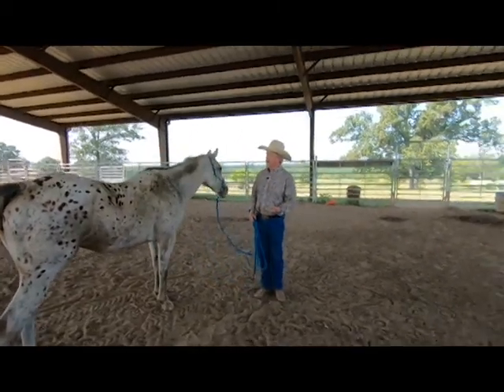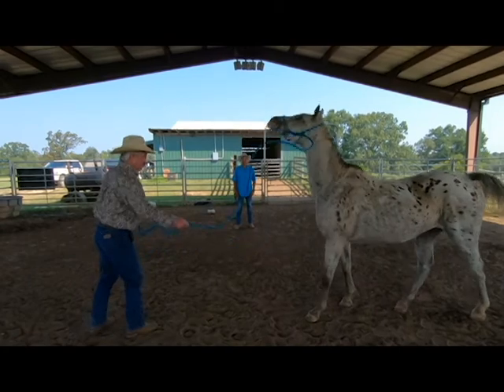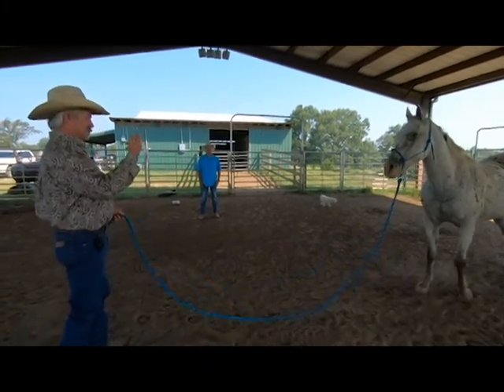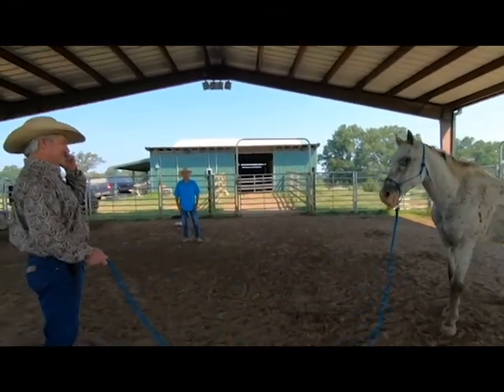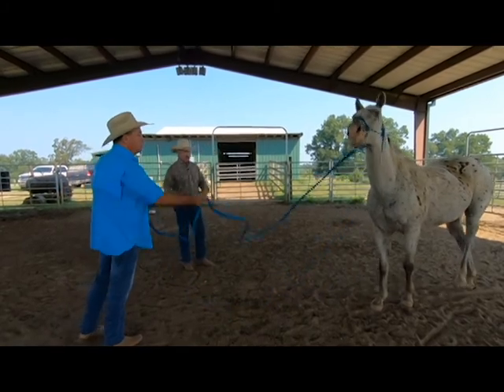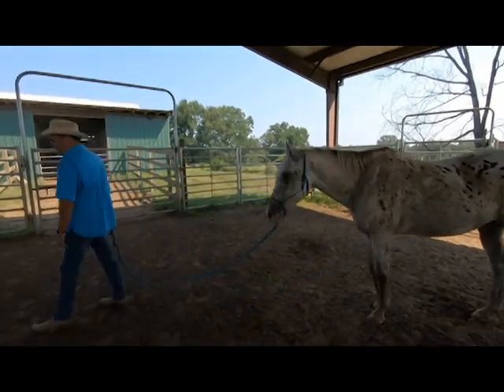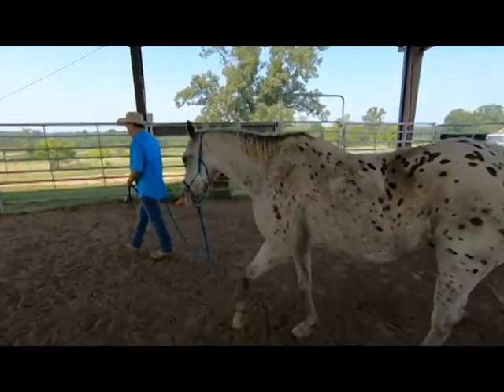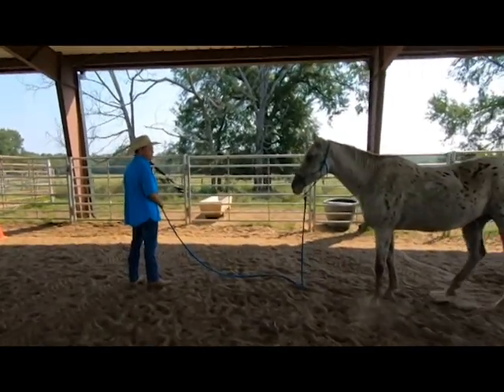Horsemanship Groundwork Fundamentals